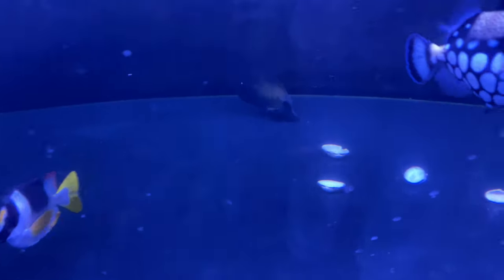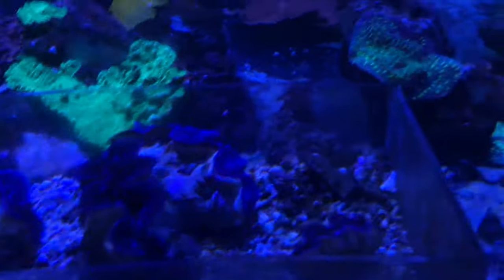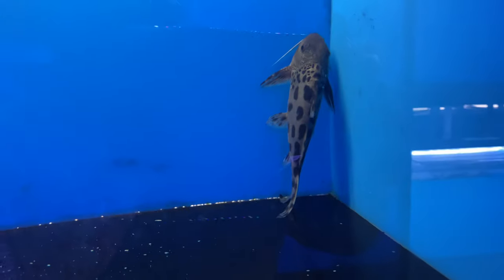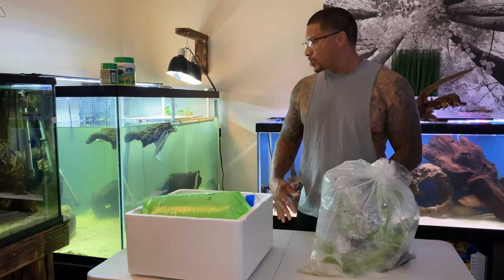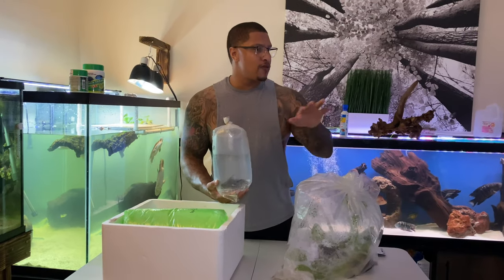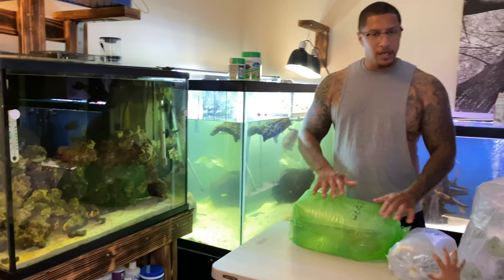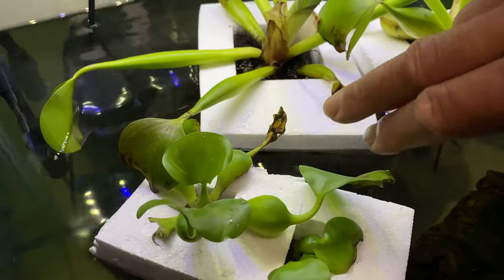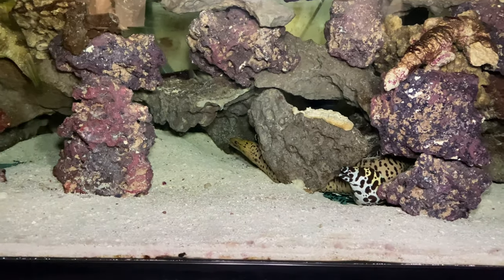FISH**FISH**FISH**BUYING MORE FISH!!! ( SALTWATER & FRESHWATER )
Back at Exotic Aquarium In Sacramento Ca, buying some more freshwater and saltwater fish! This time we’re buying another Angelfish, and we bought a synodontis catfish! We also bought some other items for our tanks. This gave us some much needed improvement with our turtle tank and the new addition to the 225 gallon saltwater predator tank made the already amazing tank even better. The new synodontis catfish looks absolutely stunning in the 125 gallon aquarium and he is doing his job when it comes to eating leftover food the other fish doesn’t eat. There’s going to be plenty of videos of these guys in the future, make sure you’re subscribed to the channel, the notification bell is hit and if you like the video, please like the video.